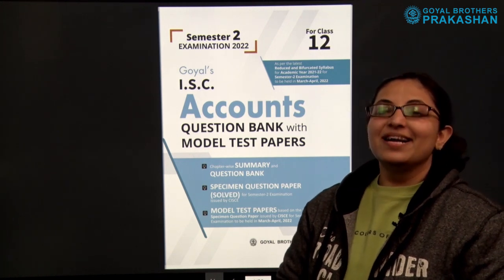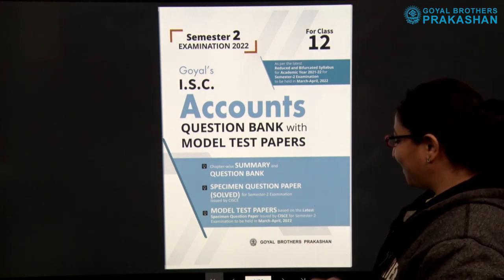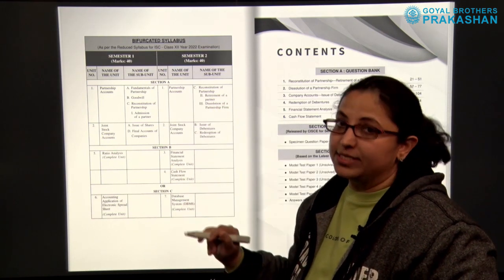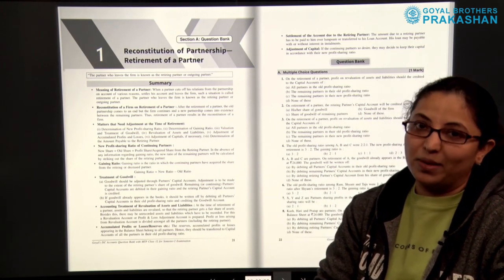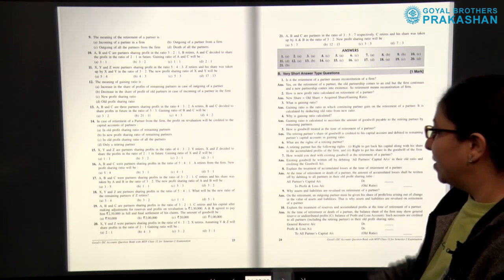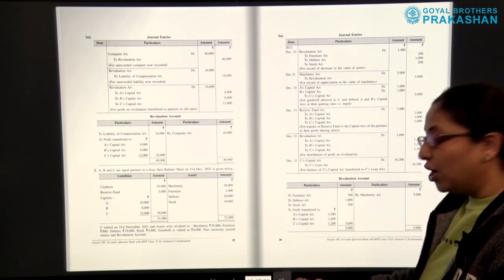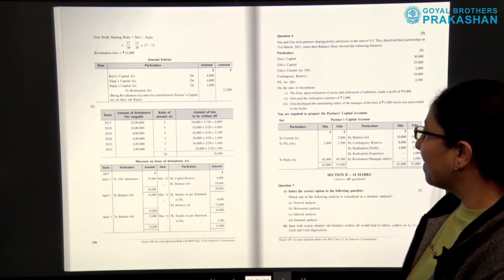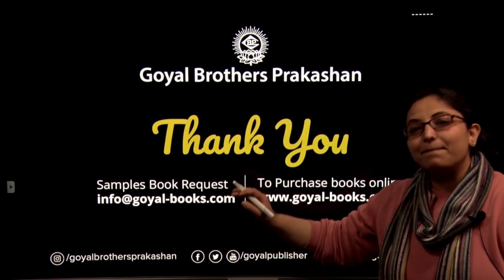ISC Class 12 Question Bank with Model Test Papers in Accounts for Exam 2022 | MTP | SQP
Goyal's ISC Accounts Question Bank with Model Test Papers for Class 12, based on the Latest and Reduced Bifurcated Syllabus for Academic Year 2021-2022  Semester-2 Examination to be held in March-April 2022.
✔️Chapterwise Summary and Important Points
✔️Chapterwise Question Bank having all varieties of expected Questions with answers for Semester-2 Examination to be held in March-April, 2022
✔️Specimen Question Paper (Solved) for Semester-2 Examination issued by CISCE
✔️5 Model Test Papers based on the Latest Specimen Question Paper issued by CISCE for Semester-2 Examination to be held in March-April, 2022

 📘 ISC Commerce Question Bank with Model Test Papers
 📘 ISC Physics Question Bank with Model Test Papers
 📘 ISC Chemistry Question Bank with Model Test Papers
 📘 ISC Biology Question Bank with Model Test Papers
 📘 ISC Home Science Question Bank with Model Test Papers
 📘 ISC Geography Question Bank with Model Test Papers
 📘 ISC Economics Question Bank with Model Test Papers
 📘 ISC Business Studies Question Bank with Model Test Papers
 📘 ISC History Question Bank with Model Test Papers
 📘 ISC English Literature Question Bank with Model Test Papers
 📘 ISC English Language Question Bank with Model Test Papers
 📘 ISC Accountancy  Question Bank with Model Test Papers
 📘 ISC Political Science  Question Bank with Model Test Papers